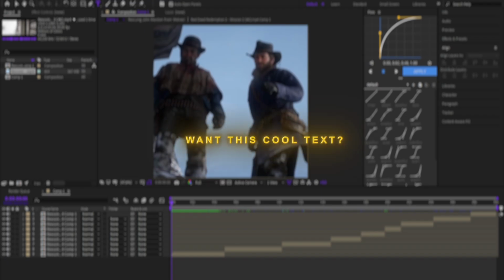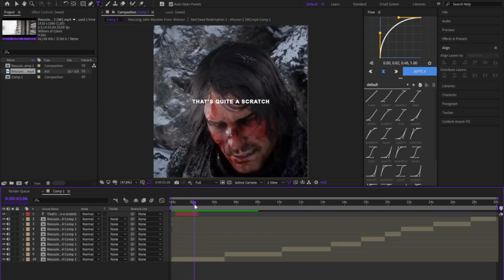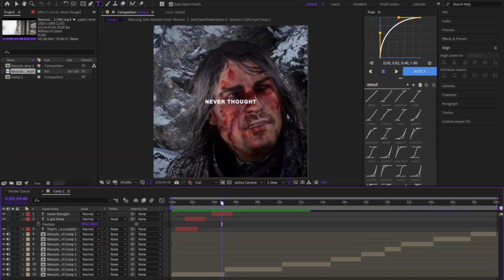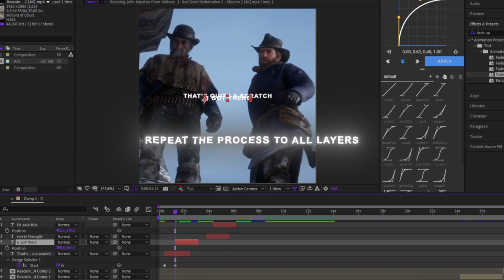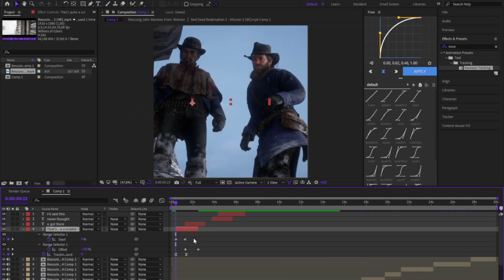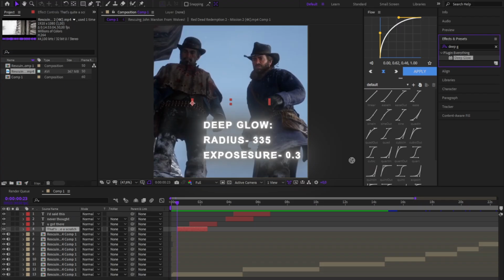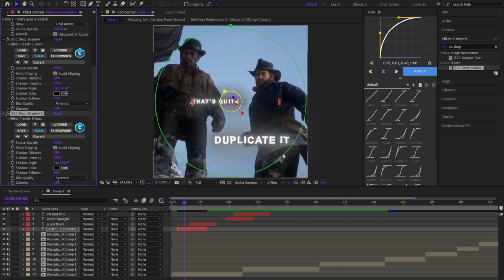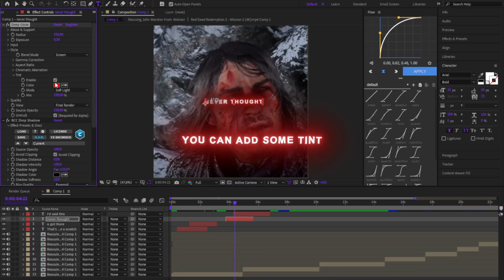How To Make This Viral Text Animation + Glow in After Effects!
In this Tutorial, I'll show you how I Made This Viral Text Animation and Glow.
Software: Adobe After Effects 2020
Edited by: FPNXLKZ